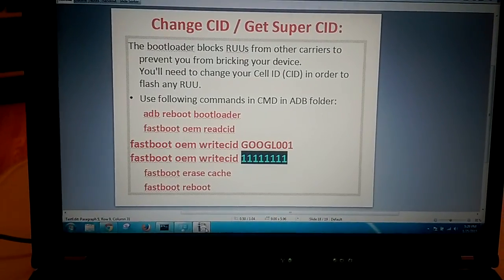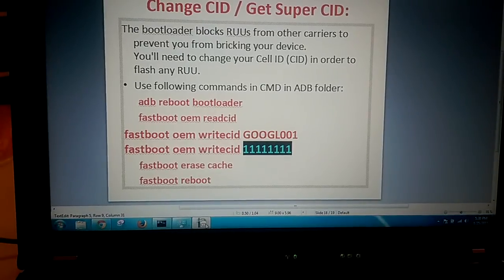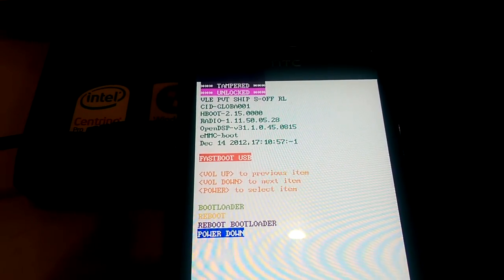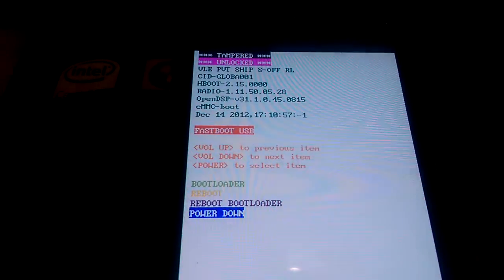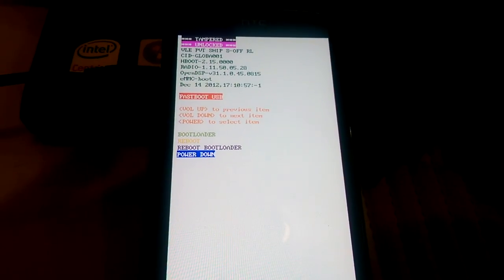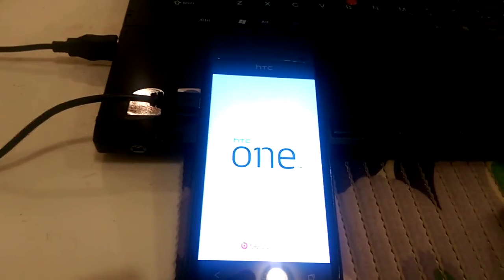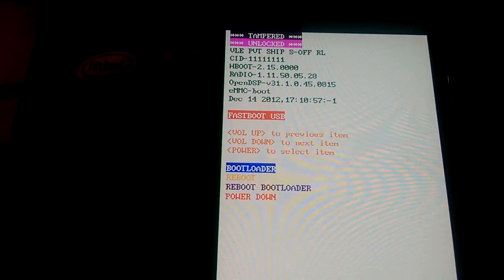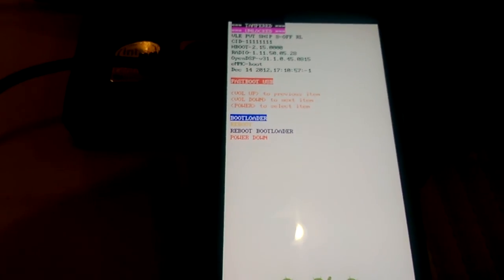HTC phone - Change CID Number /easy method/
Change CID / Get Super CID on HTC Android phone.

NEED SPARE PARTS FOR YOUR PHONE FROM RELIABLE SUPPLIER?
Downloads:
Minimal ADB and Fastboot -